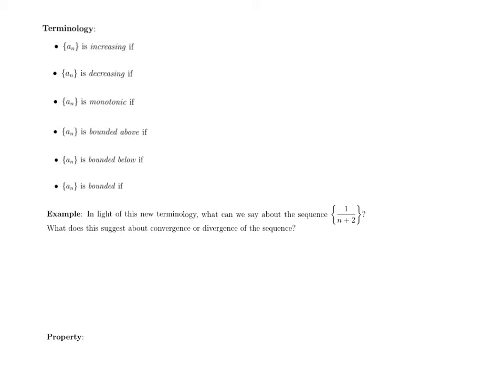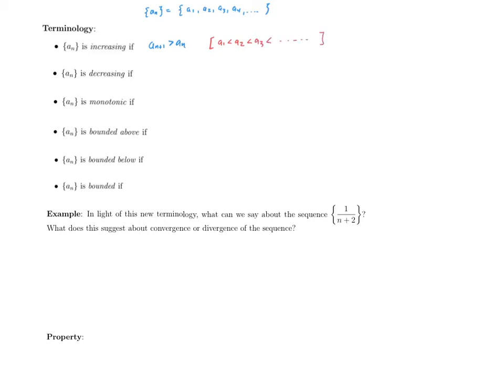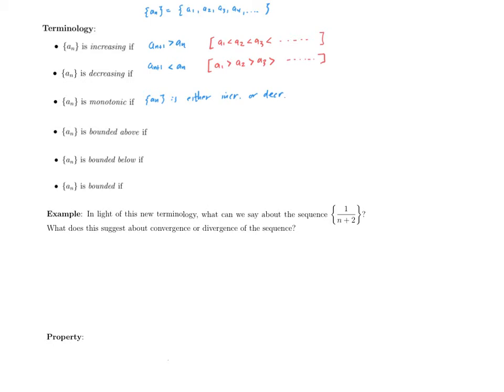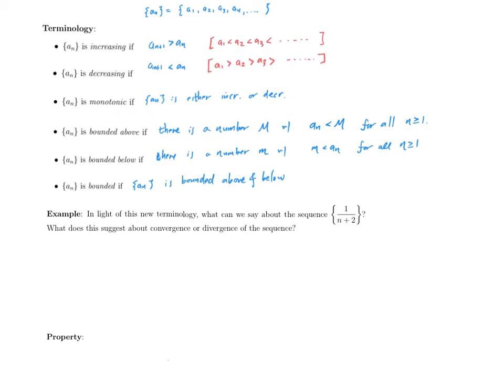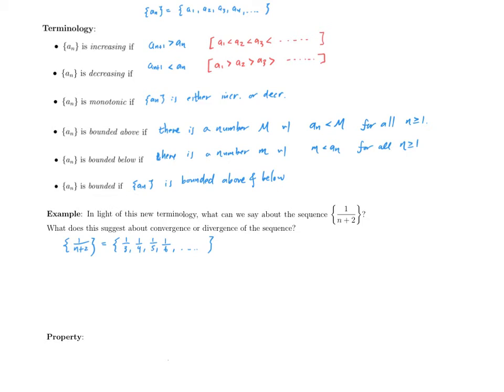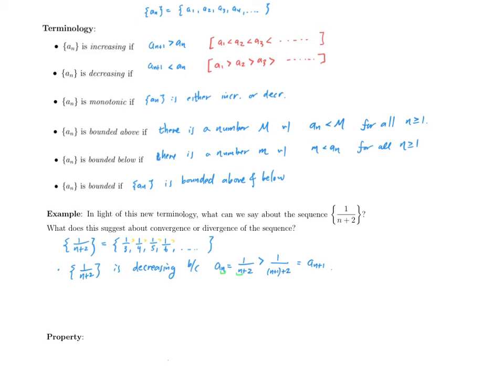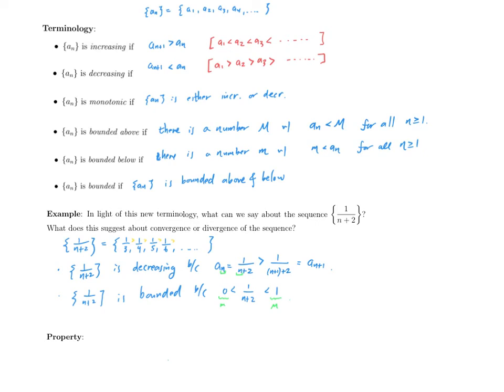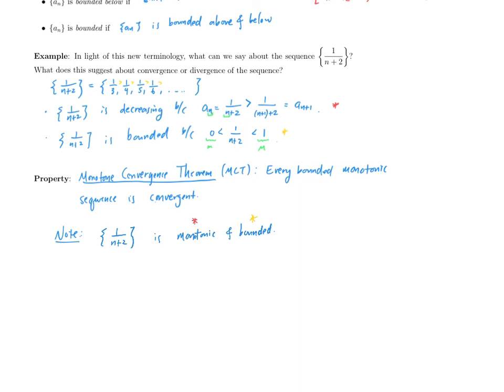11 1 Sequences Part 4